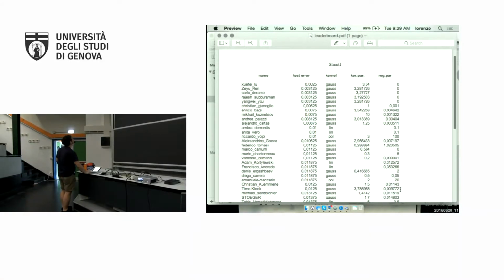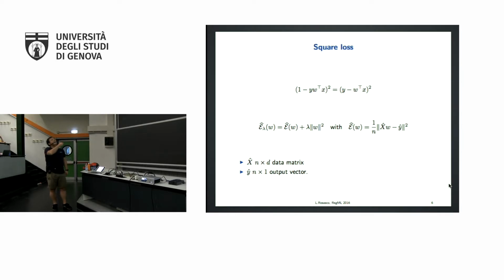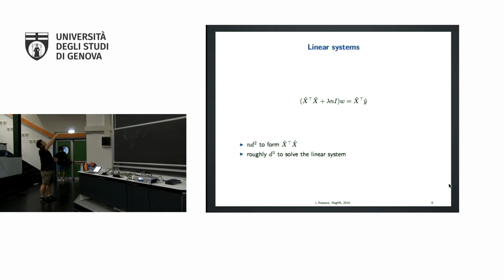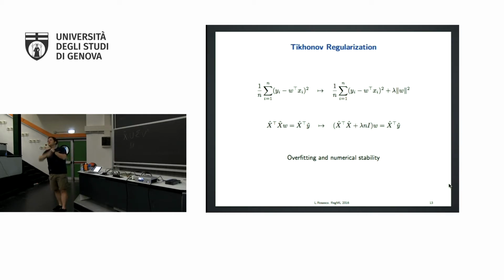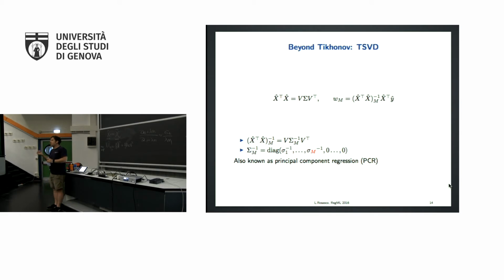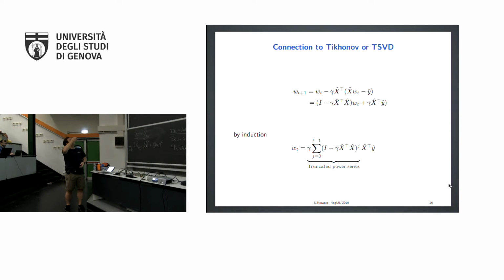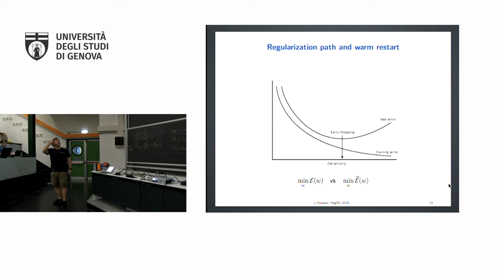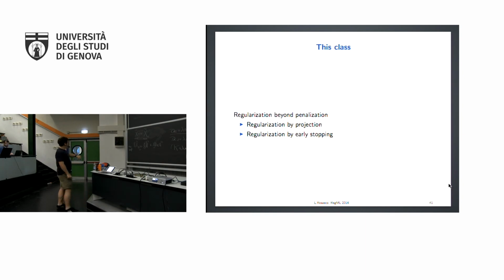Class 3 - Early Stopping and Spectral Regularization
Lorenzo Rosasco
28 giugno 2016